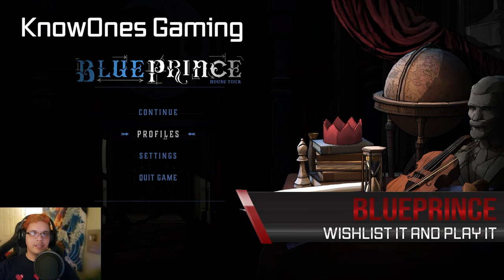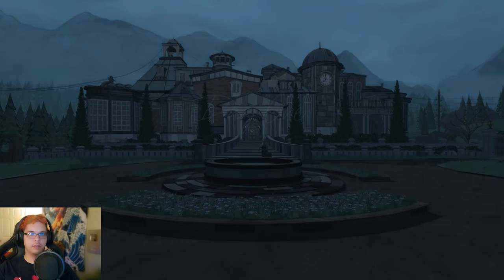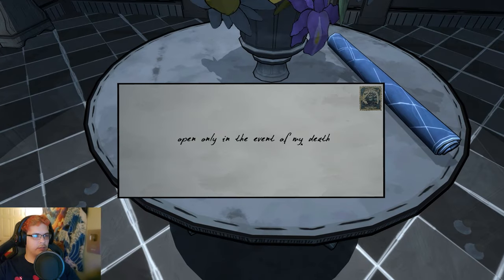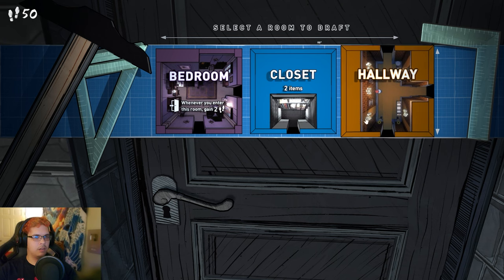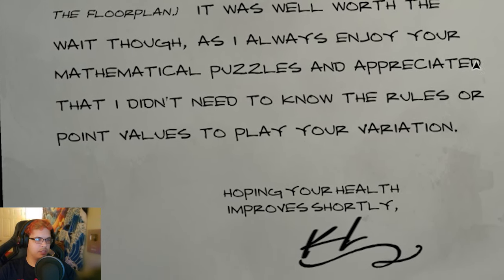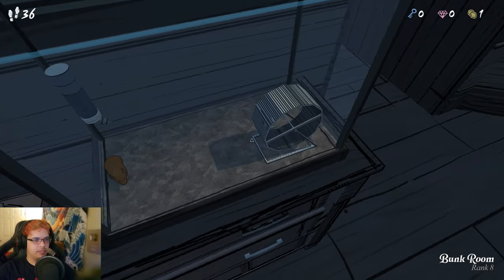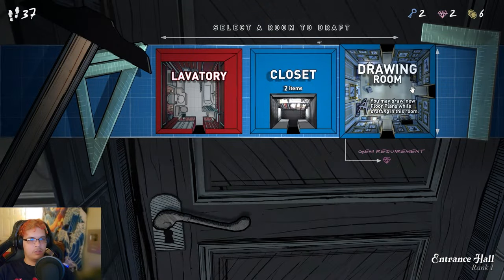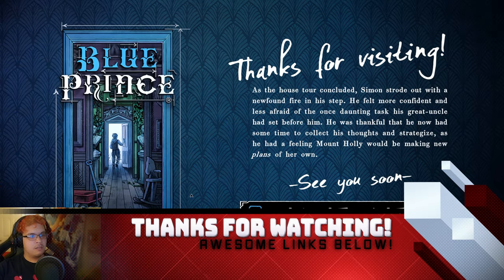The Labyrinth Mansion Forever Lost Blue Prince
Try the demo out on Steam!